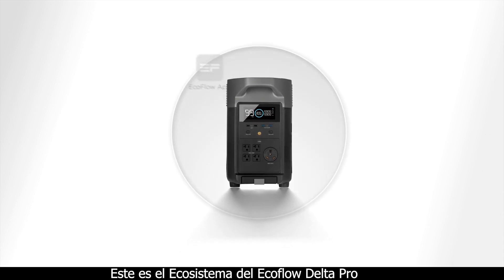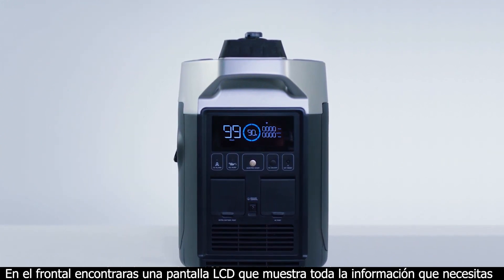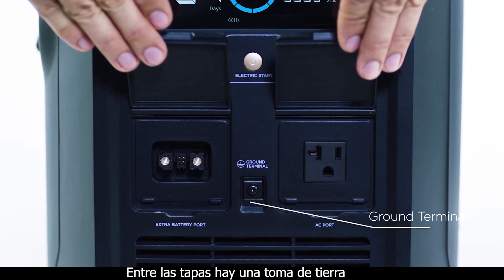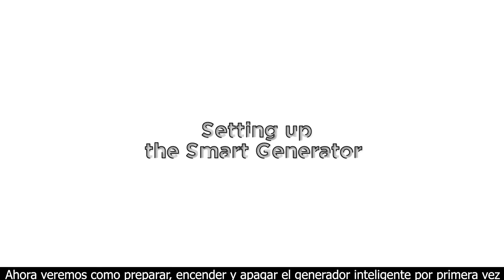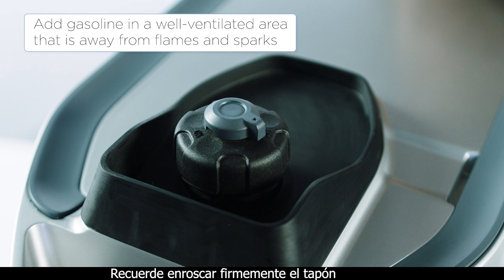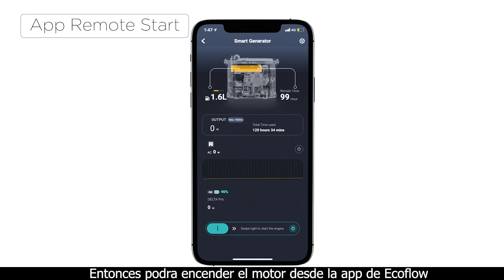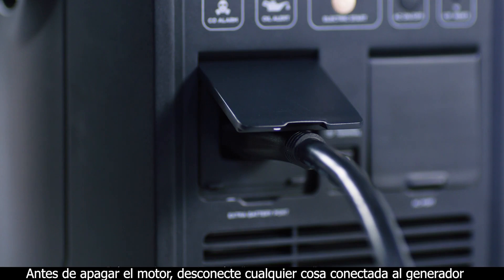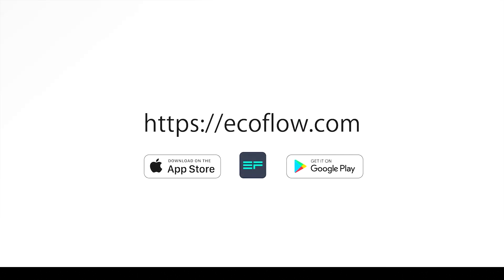EcoFlow Smart generator - Primeros pasos de puesta en marcha , subtitulos en Español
Ecoflow, el líder en productos acumuladores de energía limpia,  sorprende a todos al fabricar un generador que usa combustibles fósiles, pero no es un generador más, ha sabido aprovechar todas las carencias de estos sistemas e integrar sus productos con el funcionamiento de un generador de gasolina.   Y es que puede haber circunstancias de emergencias donde no tengamos sol suficiente para cargar las baterías con paneles solares y no haya suministro eléctrico para poder cargar el ecoflow, en estas circunstancias, ese Smart Generator tiene todo el sentido. Pronto disponible en